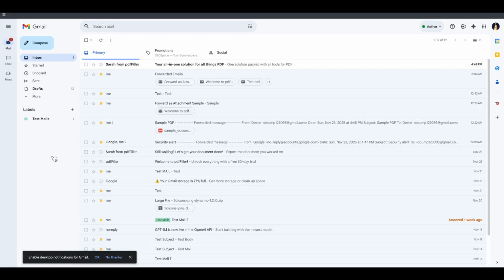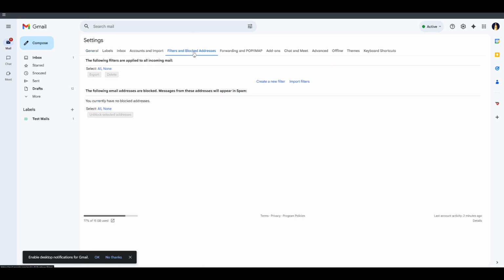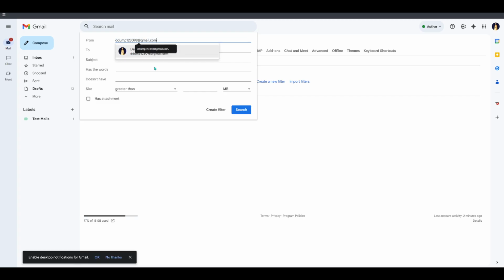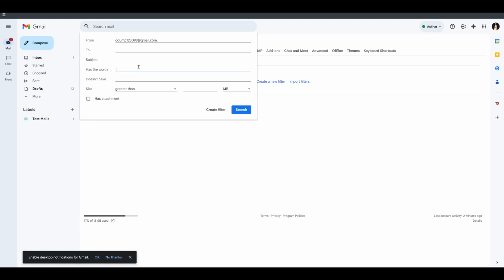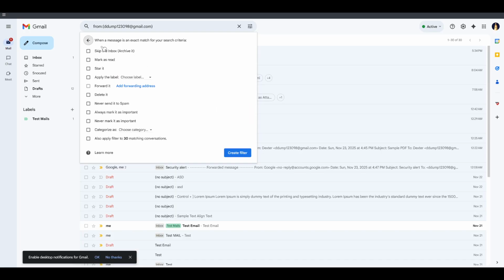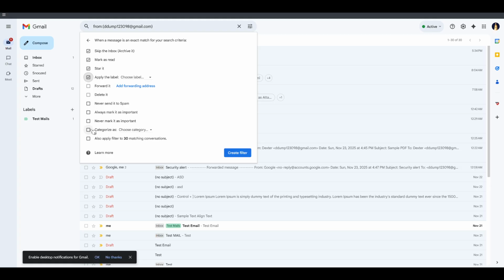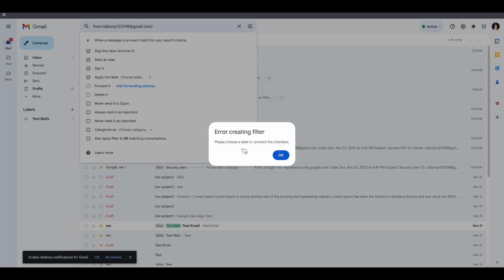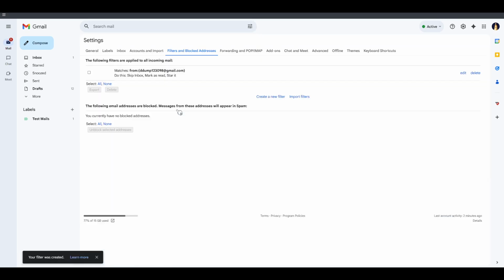How to Create Filters in Gmail | Step-by-Step 2025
Learn how to create filters in Gmail with this easy step-by-step guide. See how to automatically label, archive, forward, or delete emails so your inbox stays organized without extra effort. Perfect for managing newsletters, work emails, and recurring messages in 2025.